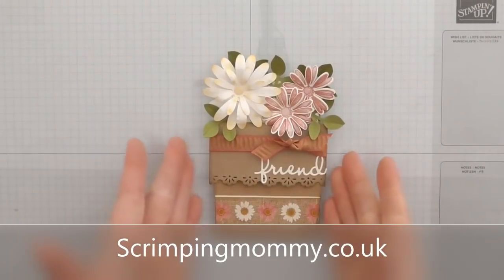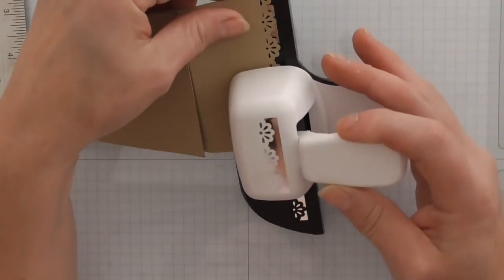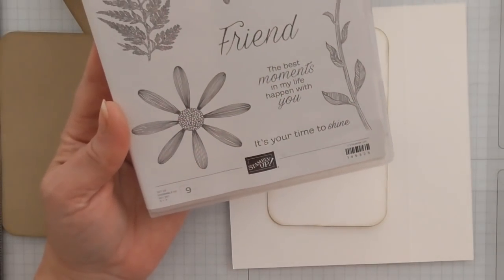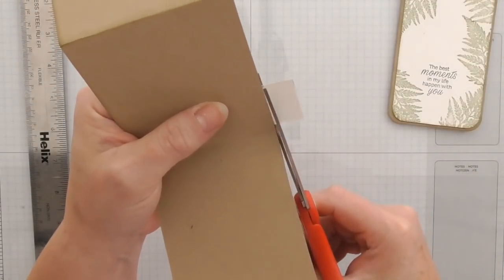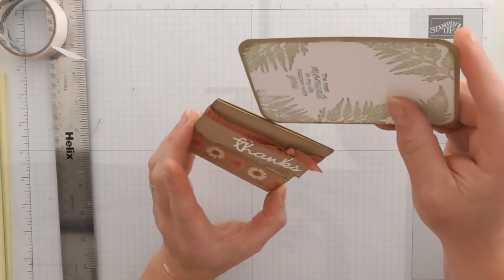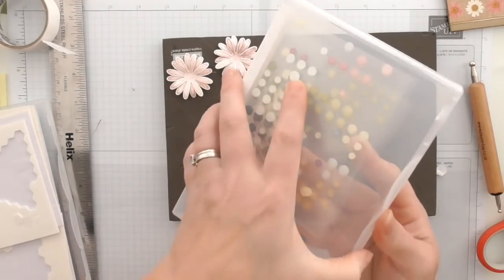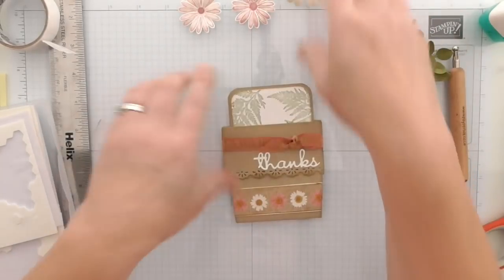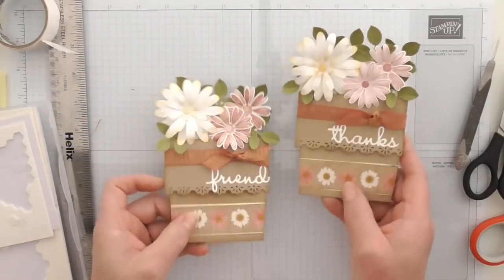Daisy lane flower pot card.